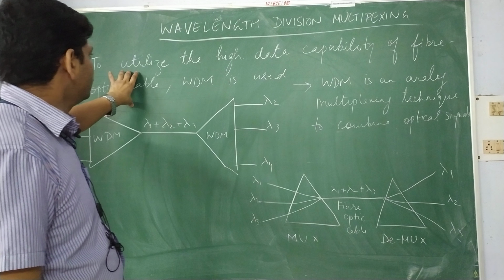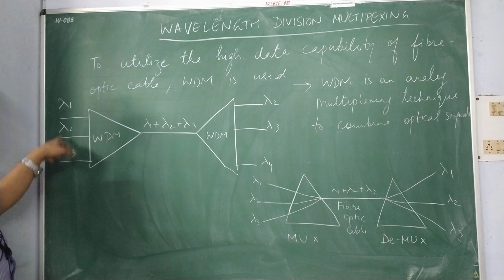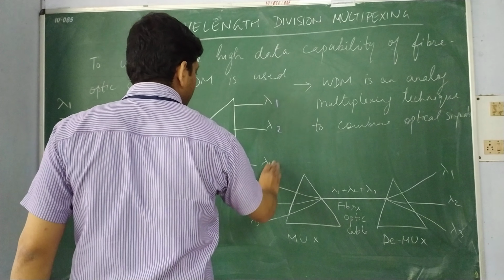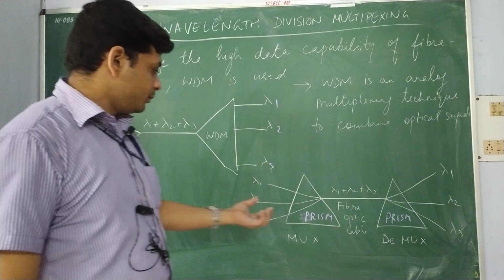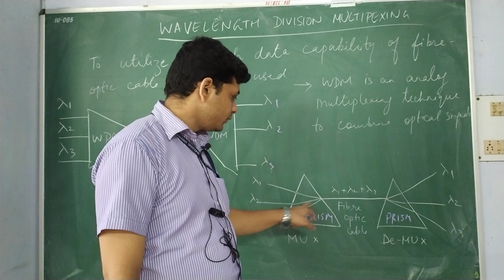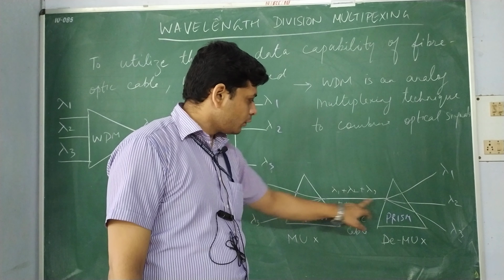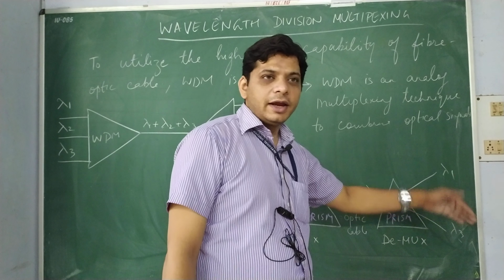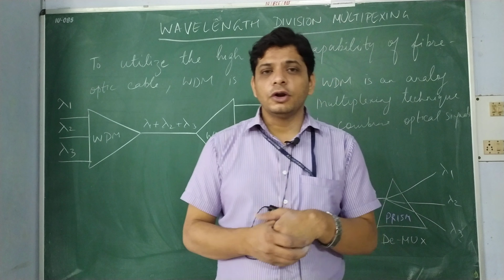Wavelength Division Multiplexing (WDM)